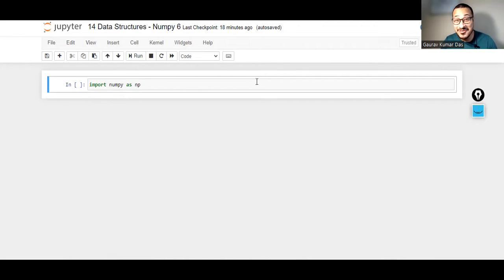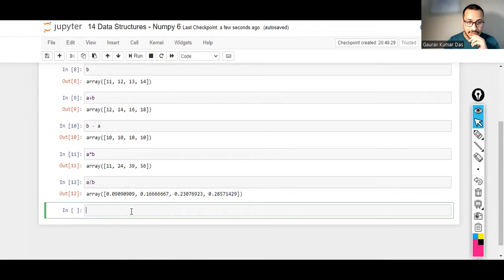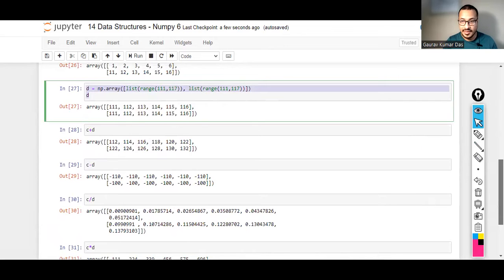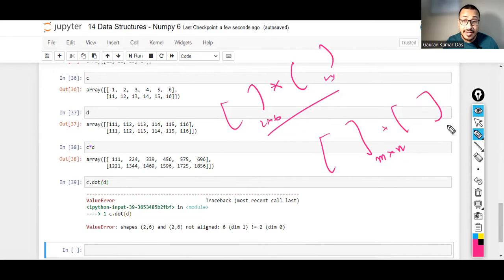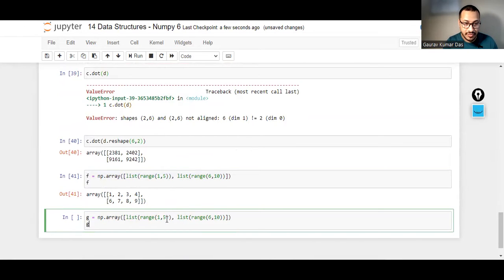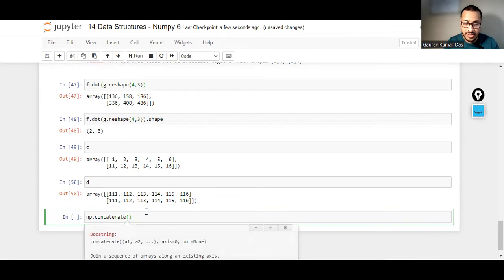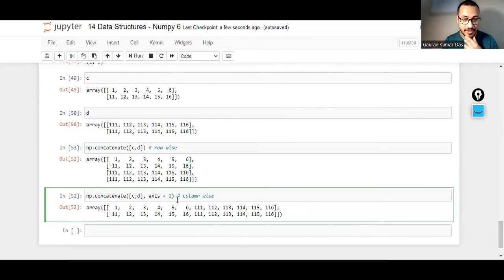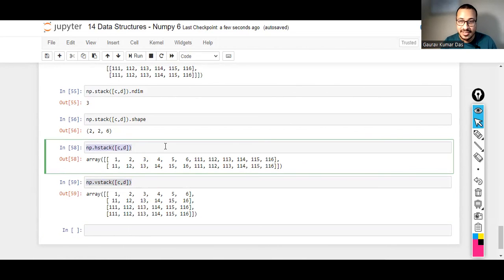Python Advanced | Part 6